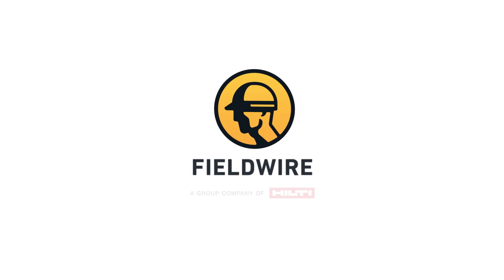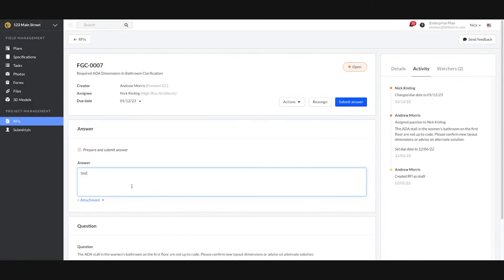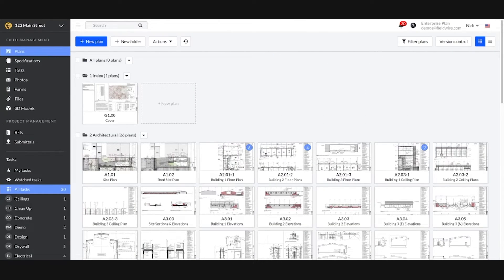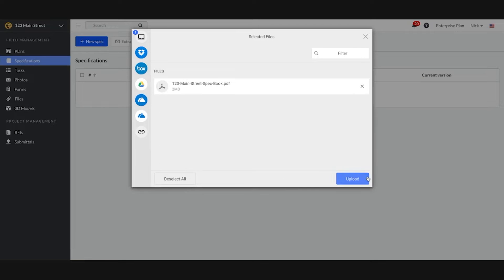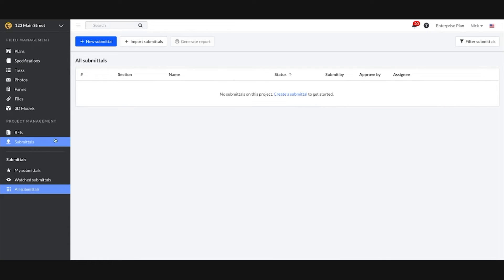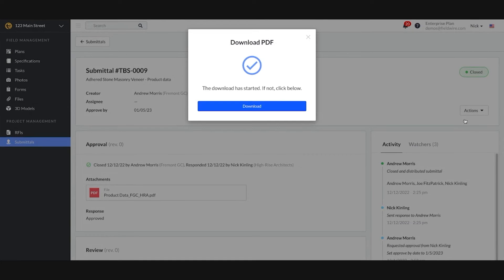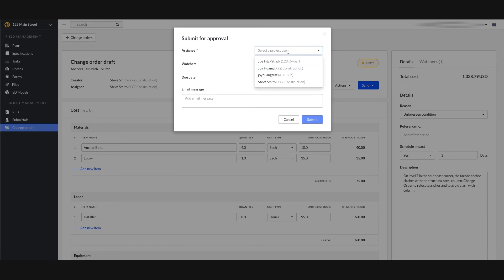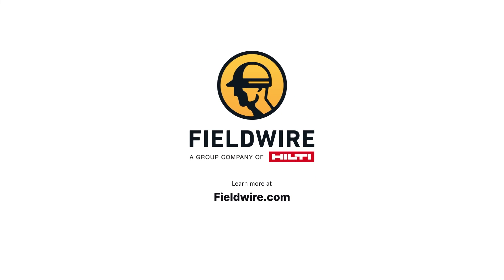Fieldwire's Project Management Suite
Digitize and track your RFI, Specifications, Change Orders, and Submittal processes with Fieldwire's Project Management Suite.

Fieldwire is the industry-leading jobsite management software that maximizes efficiency in both the field and office with up-to-date projects and tasks, real-time collaboration, and comprehensive reporting to mitigate risks.